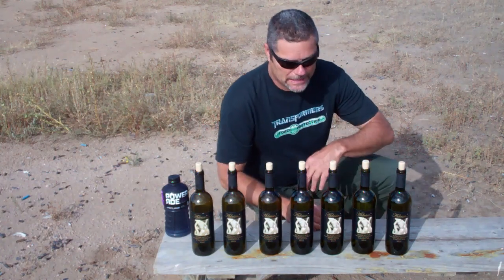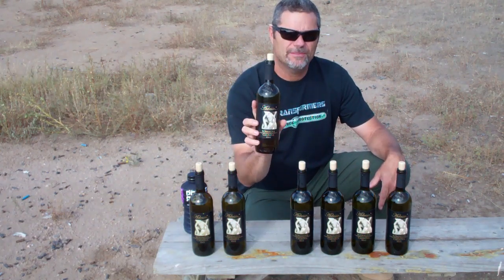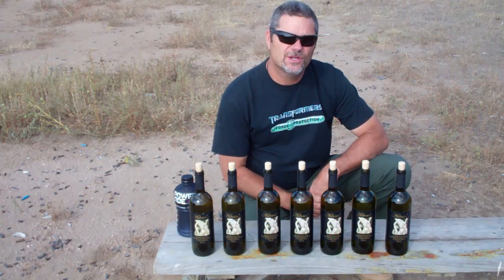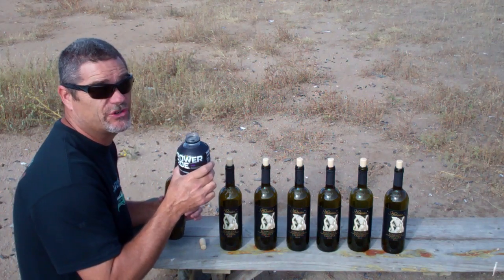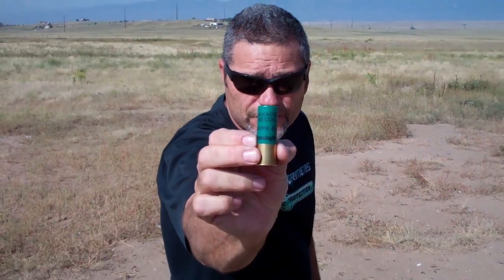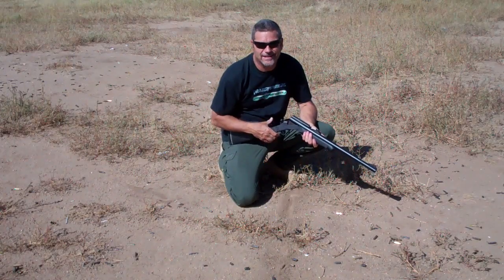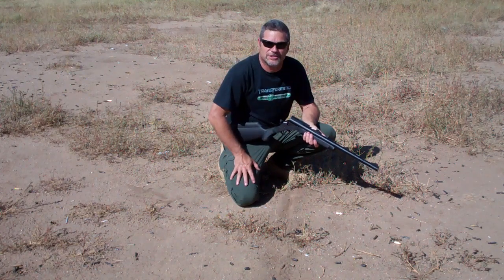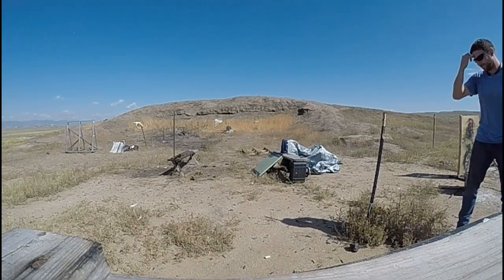12 Gauge Slug VS Wine Bottles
I was just wonder what it would look like to shoot some wine bottles with a 12 gauge slug round. I should have been back a little farther to get a better slow mo shot, but it turned out OK.

Going Ballistic Merch